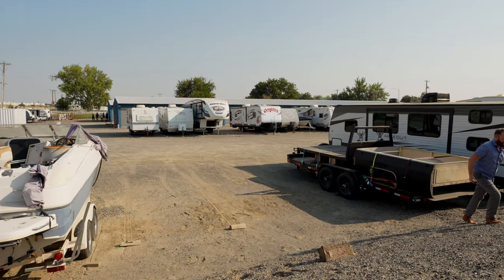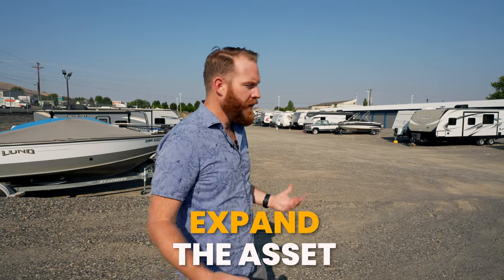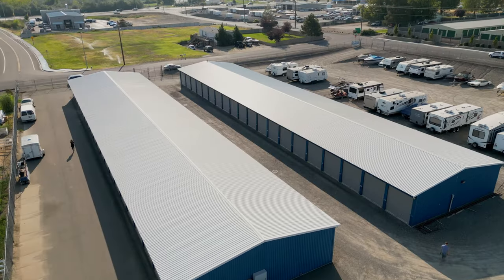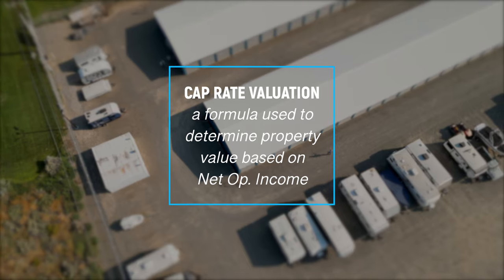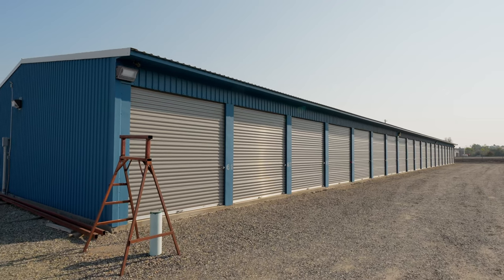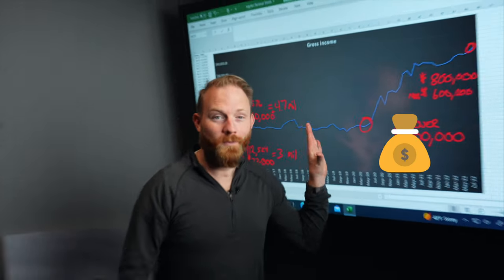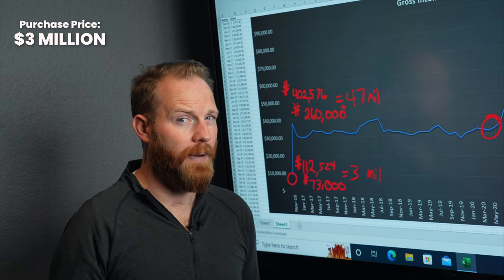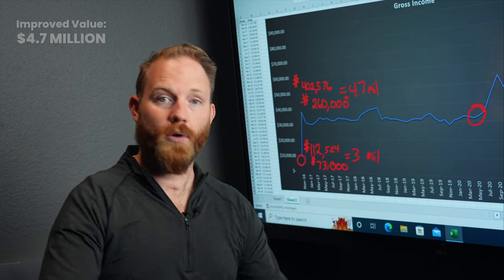My Most Profitable Self Storage Investing Strategy (with numbers)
Get my FREE self storage starter pack to learn how to analyze, underwrite, and operate your next storage investment

Investing in real estate has been often described with the phrase "high risk = high return."

You can buy a safe asset, but it might take forever for you to make up the cost in returns, or you can take a risk and do a development, renovation, or expansion and attempt to quickly multiply the property value.

But that always made me nervous.

In this video, we talk about one of my favorite strategies for achieving that high return while lowering the risk associated. It softens the blow of buying an investment that isn't generating income, and you can use it to target a specific market, maximizing returns.

We are currently performing this strategy on 8 self storage properties across the US, and we just keep coming back to it due to the built-in safety nets that don't compromise the prospect of high returns.

You can navigate each segment of this video with the chapter markers below. Save this video for your future reference if you found it helpful!

CHAPTERS
0:01 The Idea
2:09 The Strategy
3:51 The Risk
5:01 The Numbers
7:27 The Expansion
8:40 The Why
9:52 The Market

📉 Want to take advantage of todays market conditions with us?

Join my Inner Circle! An exclusive mastermind for real estate investors seeking the most advanced strategies and resources in the world for generating wealth and passive income through self storage investing.

Get a copy of my best selling book "The Investors Guide to Growing Wealth in Self Storage"

📘 Get a FREE copy of my best selling book "The Investors Guide to Growing Wealth in Self Storage"